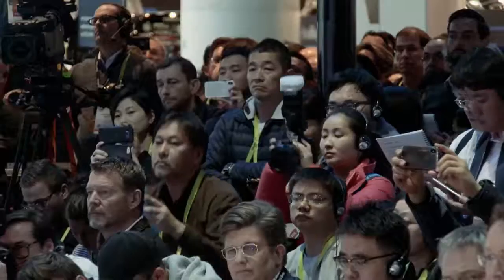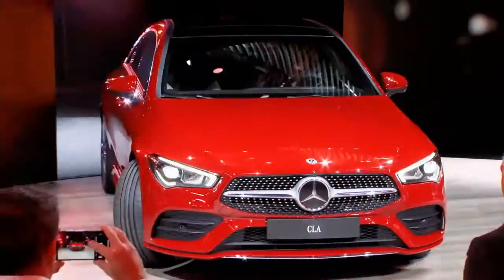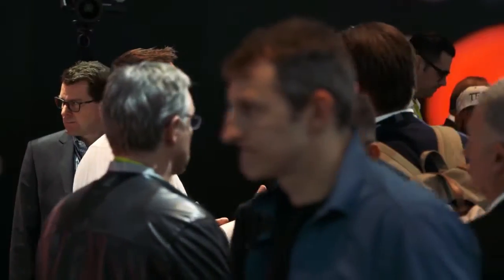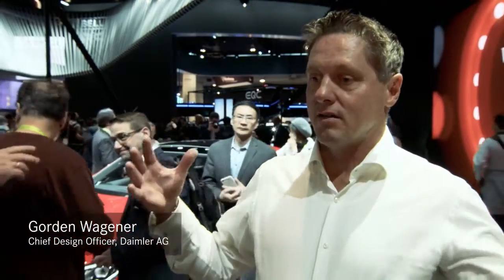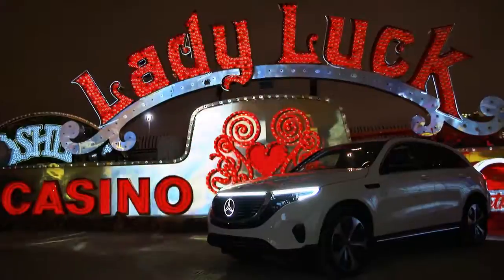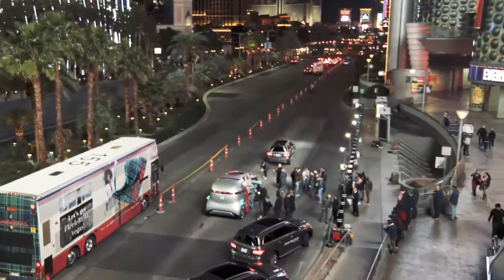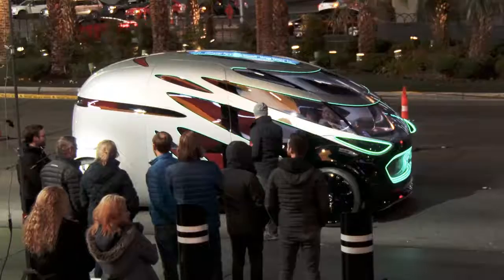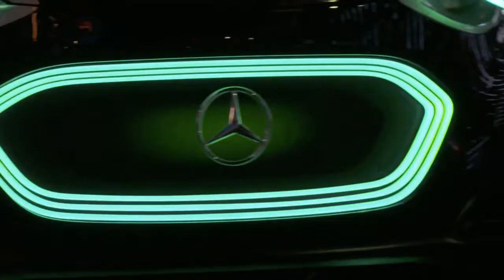Mercedes-Benz Cars at the 2019 CES in Las Vegas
At CES 2019 in Las Vegas the first Mercedes-Benz vehicle from the EQ brand is celebrating its US premiere. The EQC (combined power consumption: 22.2 kWh/100 km; CO2 emissions combined: 0 g/km, provisional details)[1] symbolises the beginning of a new mobility era at Daimler. With its seamless, clear design and colour highlights typical of the brand, it is a pioneer for an avant-garde electric look while representing the design idiom of Progressive Luxury. With respect to quality, safety and comfort the EQC is the Mercedes-Benz among electric vehicles, and highly convincing in the sum of its attributes. These elements are accompanied by dynamic performance, thanks to two electric motors at the front and rear axles with a combined output of 300 kW. Thanks to an ingenious operation strategy, the EQC has a preliminary range of 450[1]  kilometres (279 miles) according to the European cycle NEDC. EQ also offers comprehensive services with Mercedes me, and makes electromobility convenient and suitable for day-to-day motoring.